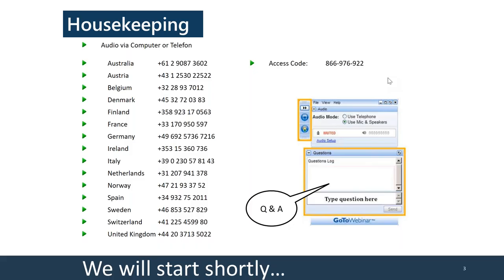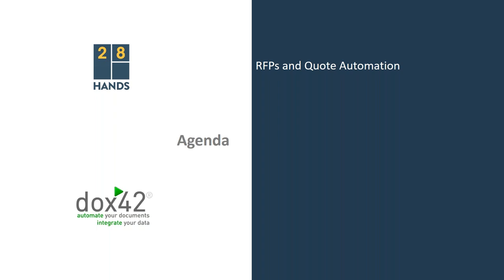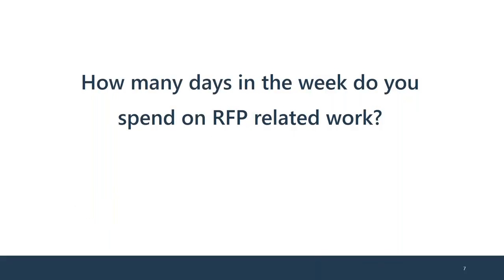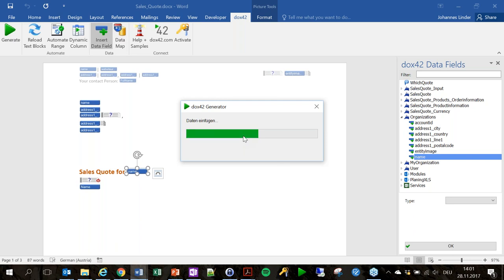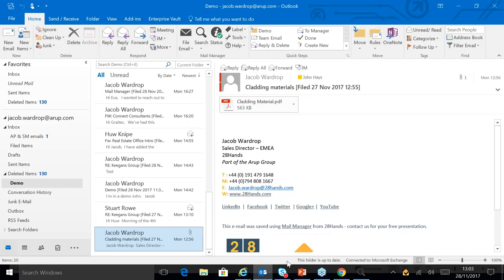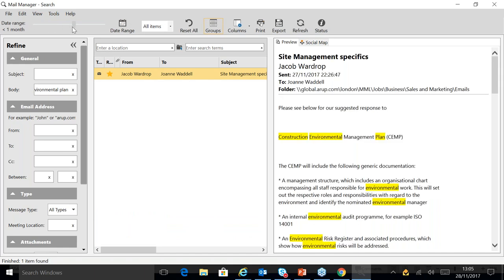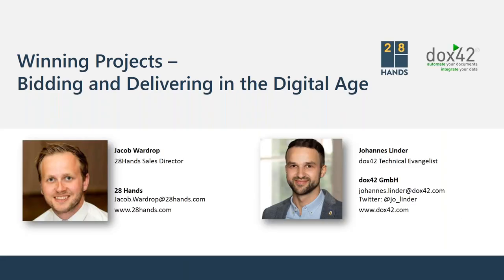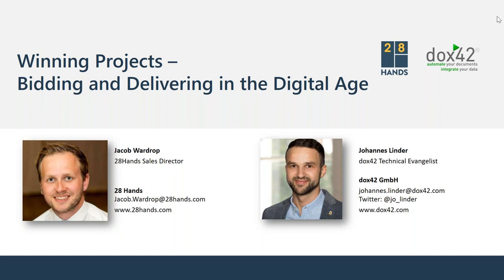Winning Projects – Bidding and Delivering in the digital Age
We hosted a webinar on November 28th, 2017 with our Technology Partners dox42.

This webinar looks at how the latest technology of mail management and automatic document creation can work for you and complement your strengths.

If you're in professional services working long hours on RFPs and project deliverables, this webinar covered:

·       Cutting hours out of the RFP response process
·       Improving the quality of deliverables and avoiding errors
·       Increasing customer satisfaction and spending more time with clients